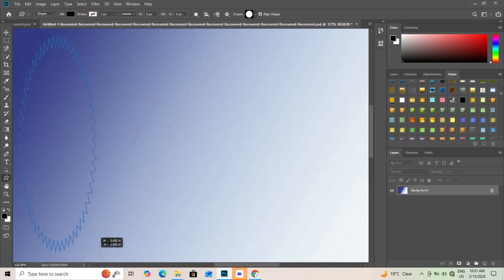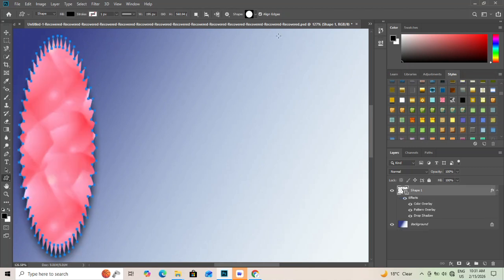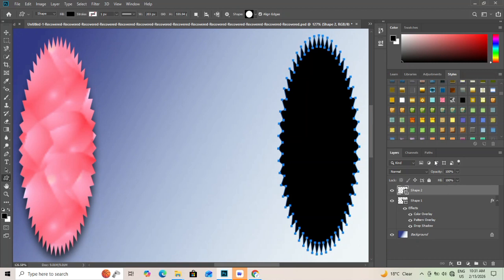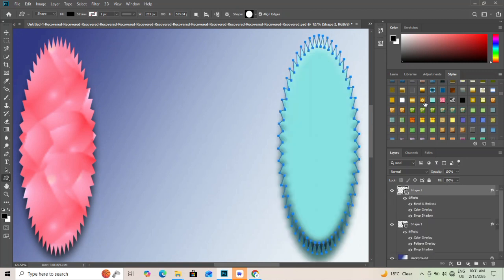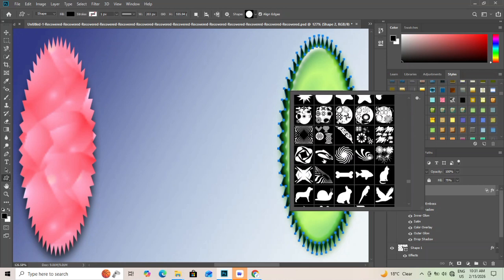HDR 4K Portrait|Professional Retouching LookCanonR5 + Photoshop ColorGradingMasterclass#E9DED78#2441